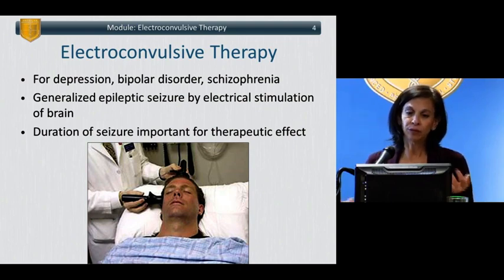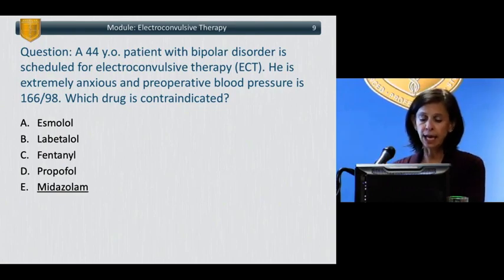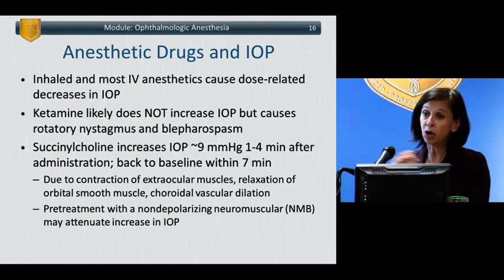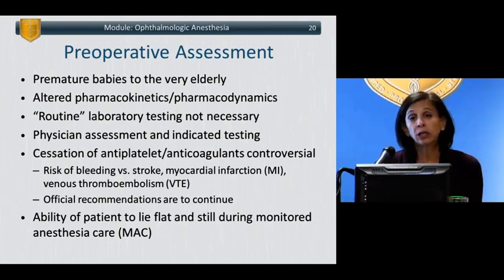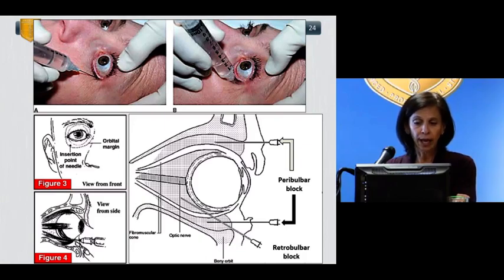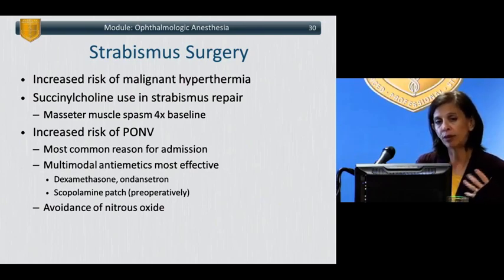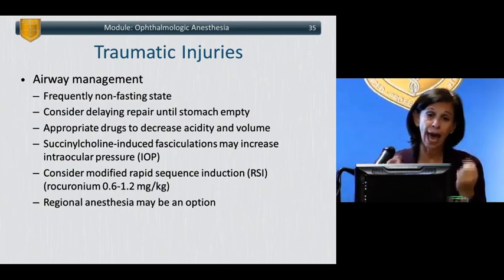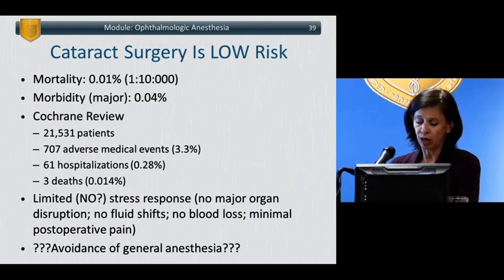ANADVv2 1 08A Anesthesia for Electroconvulsive Therapy, Ophthalmologic and Laparoscopic Surgery I